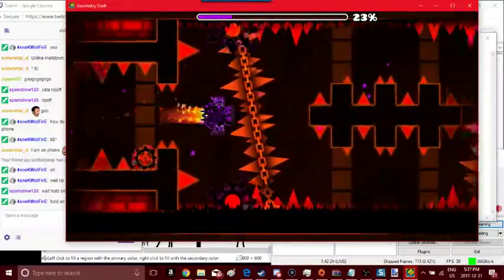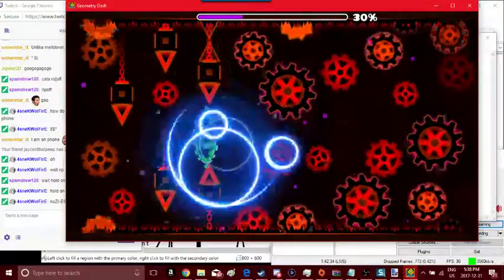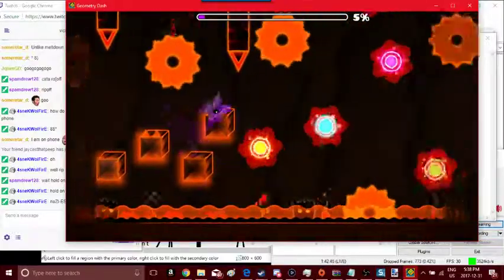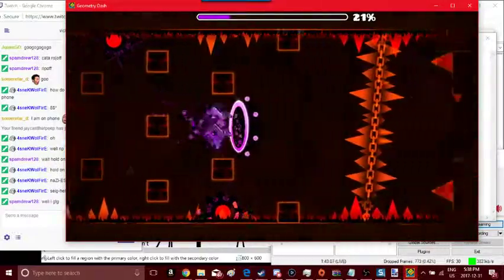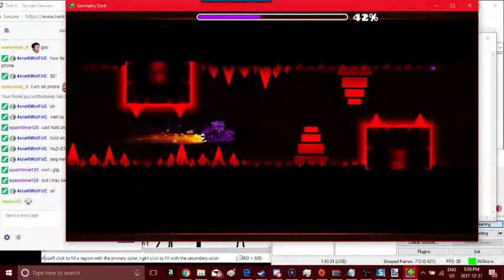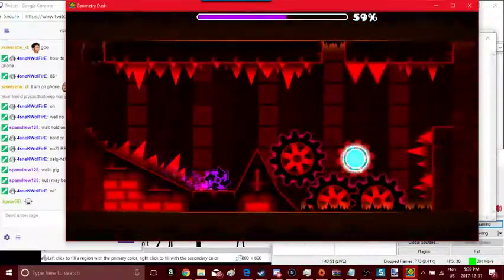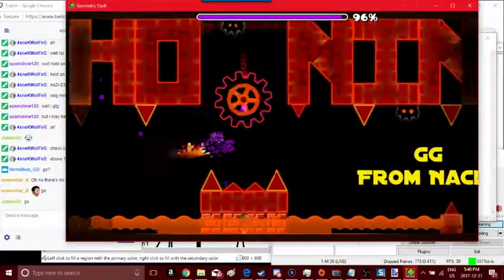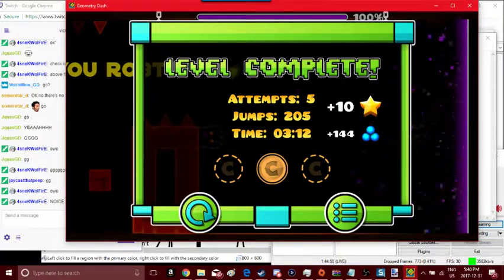The Dragon's Lair By Nuclear Nacho (Devil: Ten Shooting Things)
Happy New Year's. Glad to be beat this before 2017 ends (in my time zone)